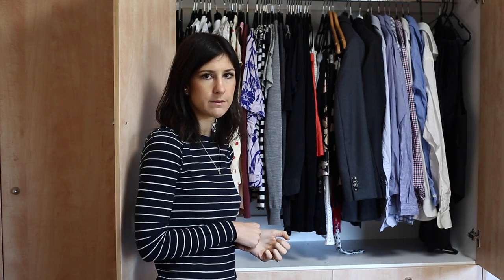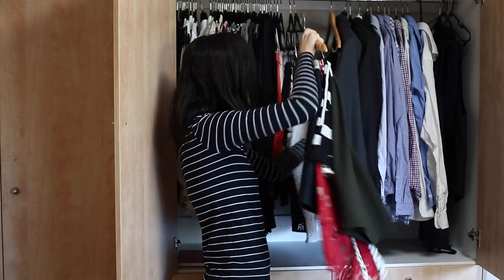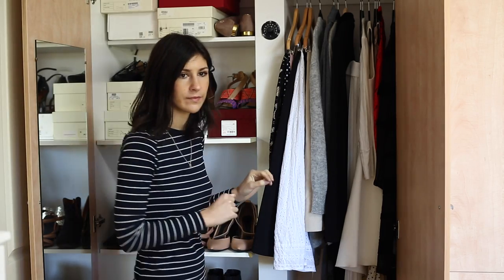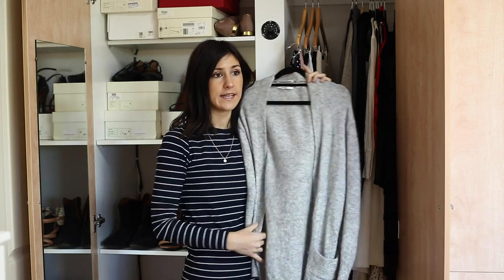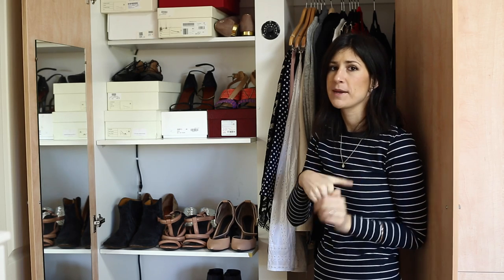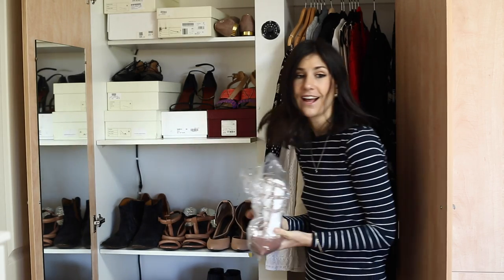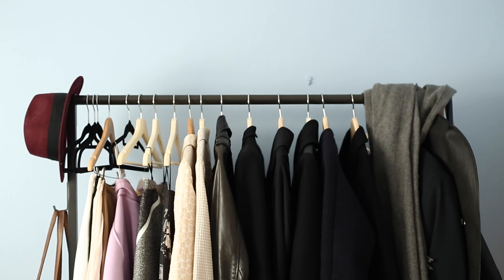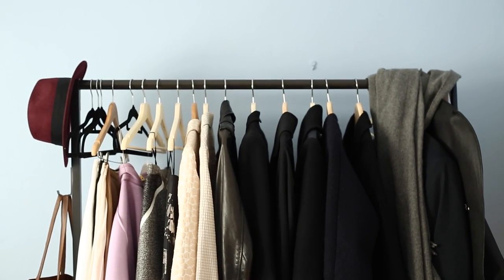Closet / Wardrobe Tour & Organisation Tips 2015 | Mademoiselle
This week I’m sharing with you all a tour of my closet/wardrobe! This has been requested a few times so I thought it might be interesting for you all to see how and where I store all of my clothing, in addition to how I organise it. I also pick out a few of my favourite pieces to show you. All items mentioned are linked down below.

Karen Walker tie waist shorts
Lover valentine lace skirt
Lover cherry rosebud lace skirt
Lover 3D lace skirt
Lover leather skirt
Boy. by Band of Outsiders white skirt (love this style for Spring

BEAUTY NOTES
NARS pure radiant tinted moisturiser in Light 03/Groenland, Essence Sun Club matt bronzing powder (for blondes), Clinique Cheek Pop in Pink Pop, Stila stay all day liquid liner